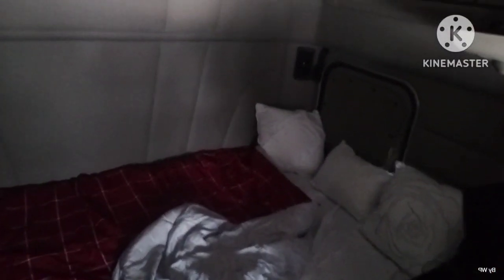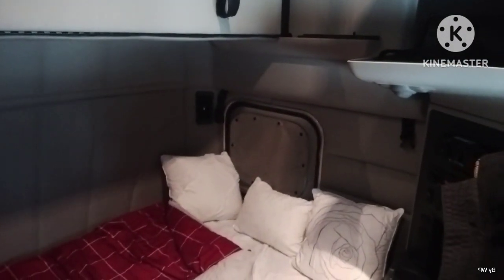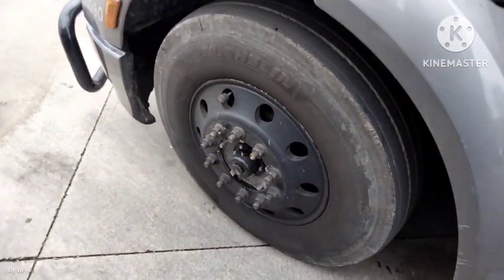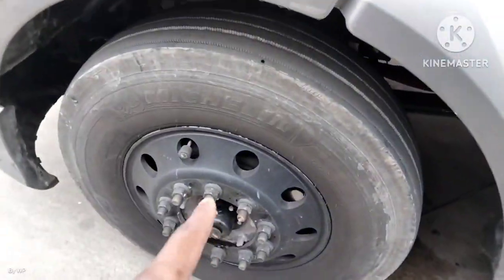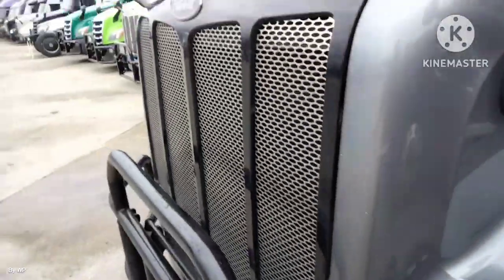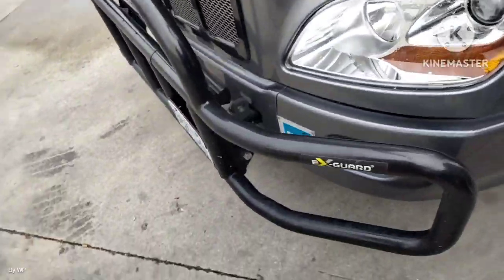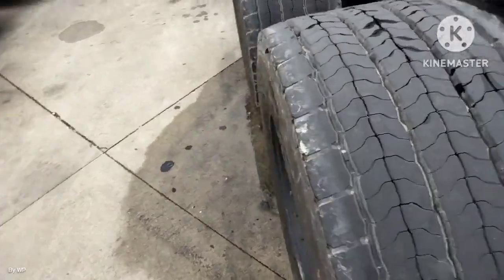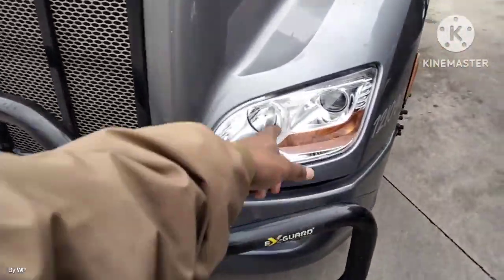Things I like about my 2022 Peterbilt and a conversation we all need to hear